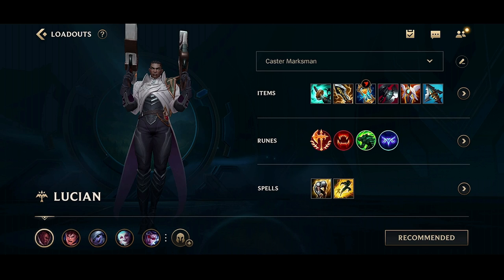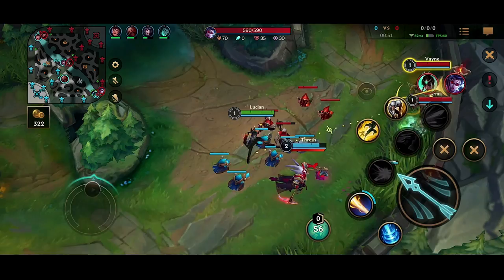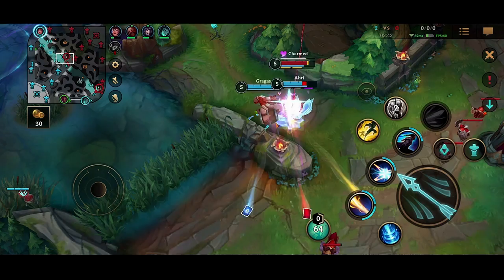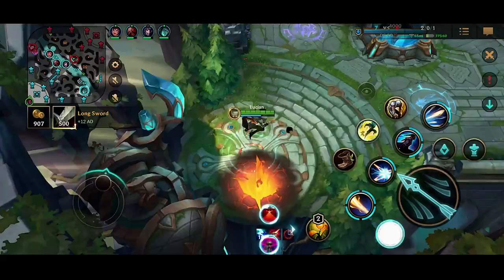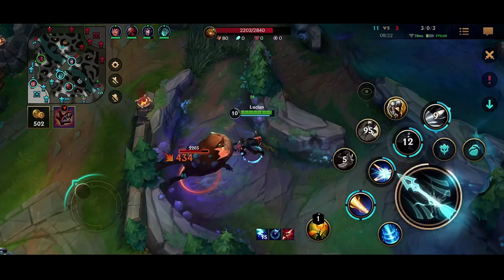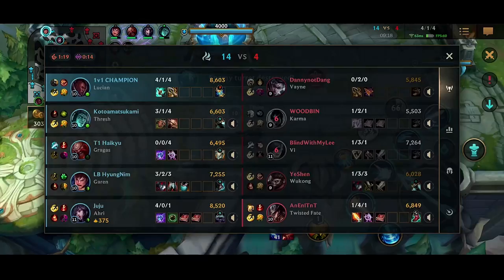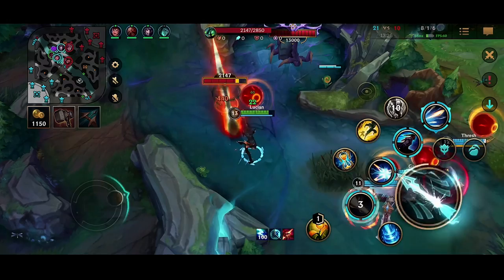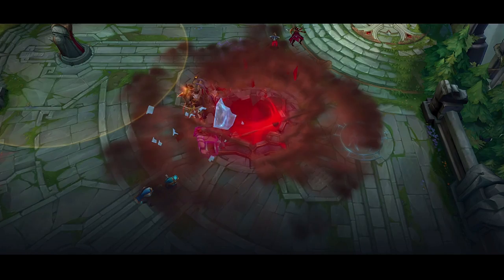Lucian is the BEST ADC in Wild Rift! Lucian Build and Guide!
In this video, I tell you why wild rift lucian is the best adc in wild rift right now. This wild rift lucian build will allow you to do a bunch of damage while being tanky at the same time. The lucian wild rift guide will help you learn the ins and outs of being the best player possible.